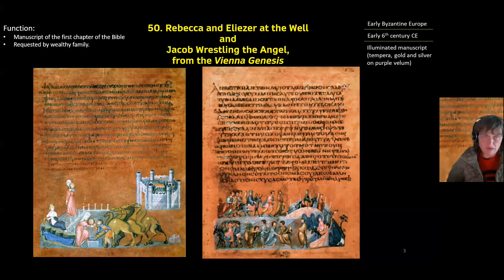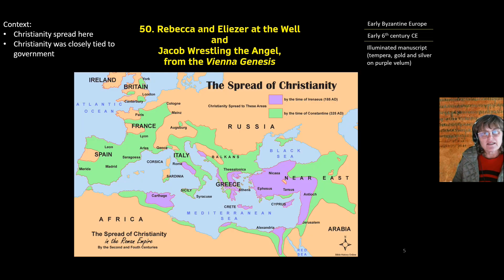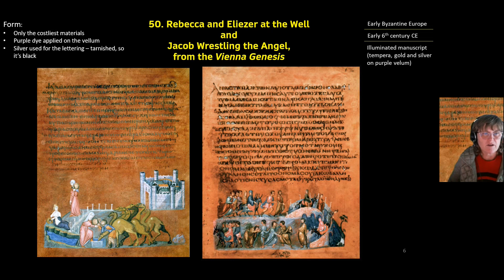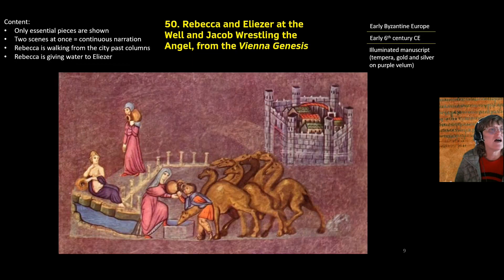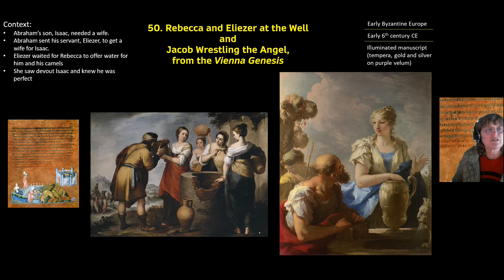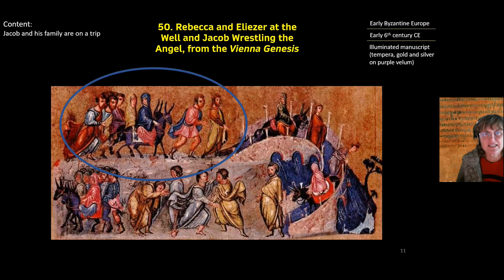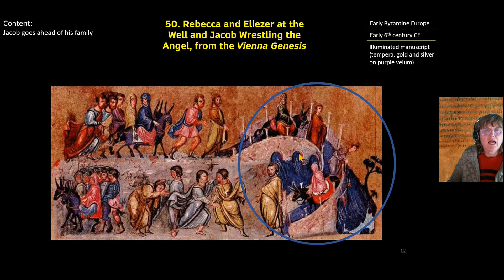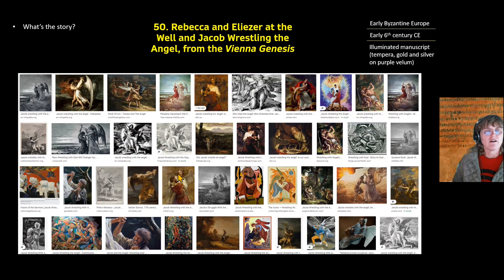50 Rebecca and Eliezer at the Well